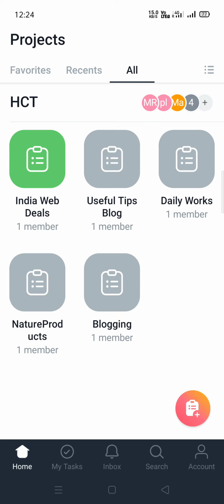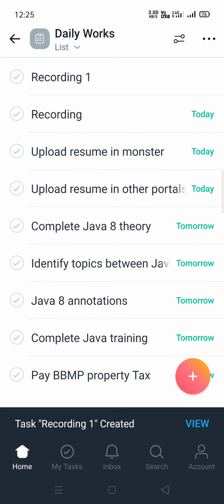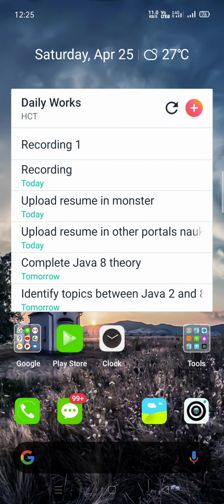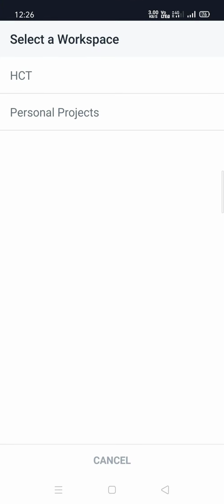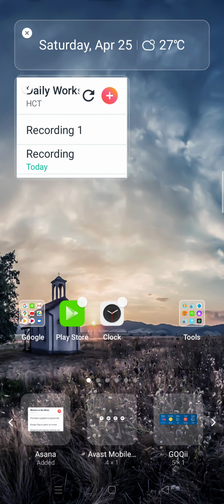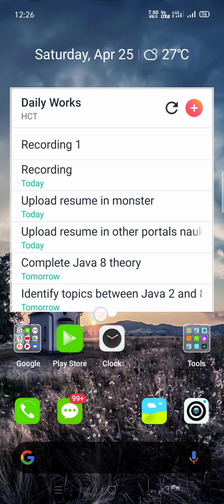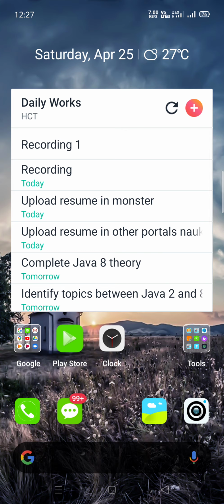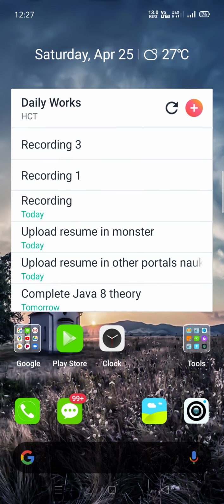How to add activities tracker to your mobile screen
activity tracker, activity tracker app